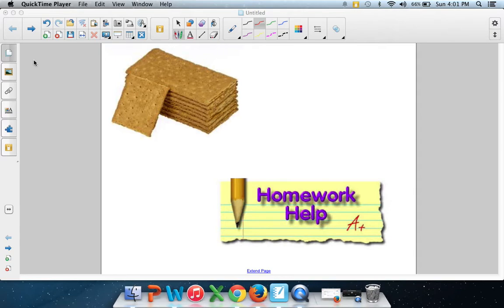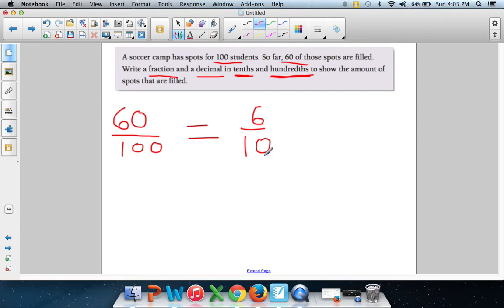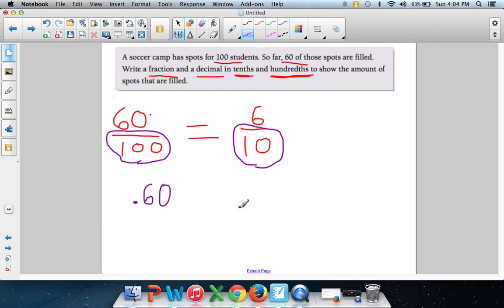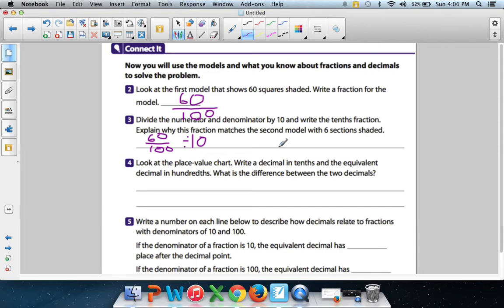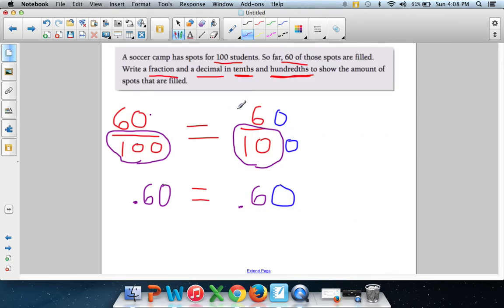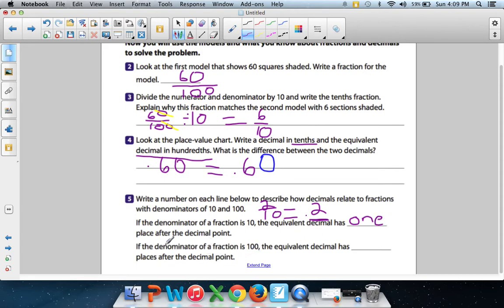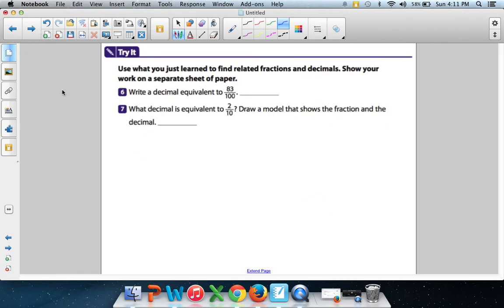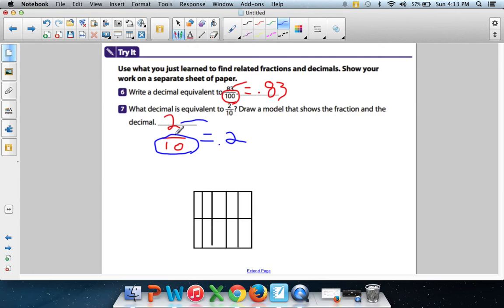Workbook pg 186 and 187